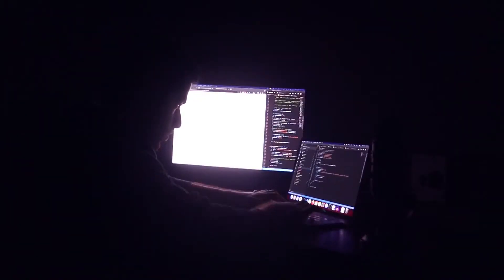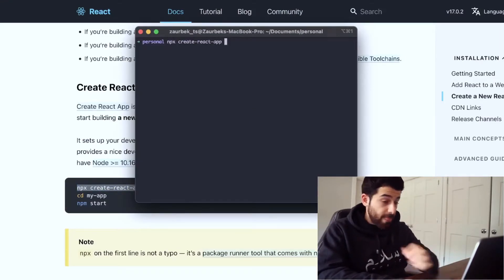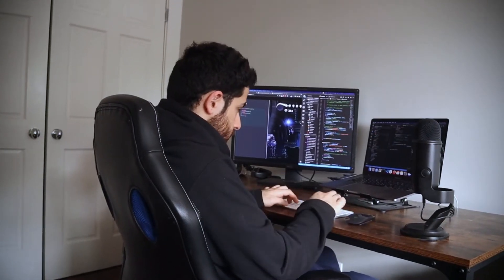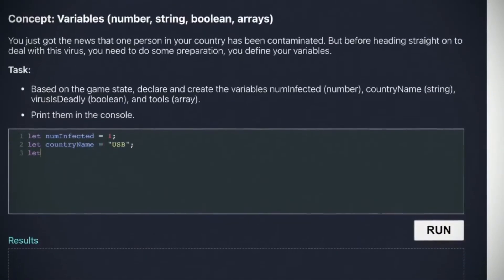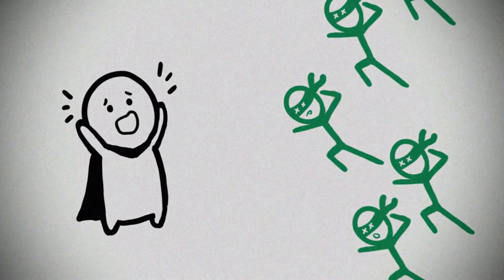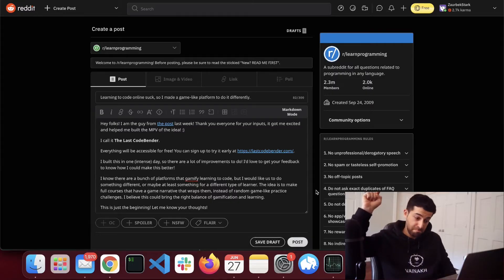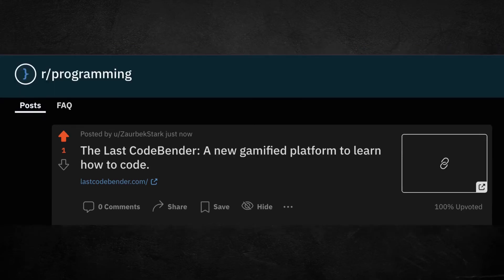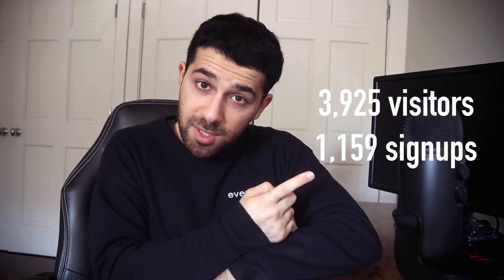I Spent 48 Hours Building A Startup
I built an app in 24 hours. Then I spent 24 hours trying to get 1,000 users.
This video is a recap of my last 2 videos.

▬▬▬▬▬ RECOMMENDED VIDEOS ▬▬▬▬▬
If you want to see how I did this step by step in more details: